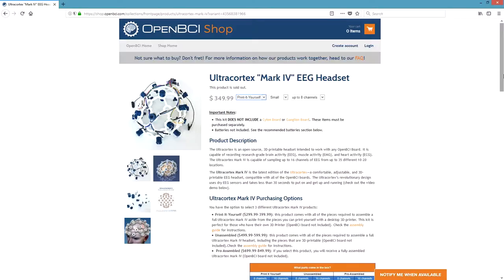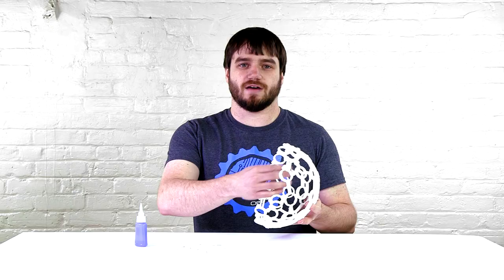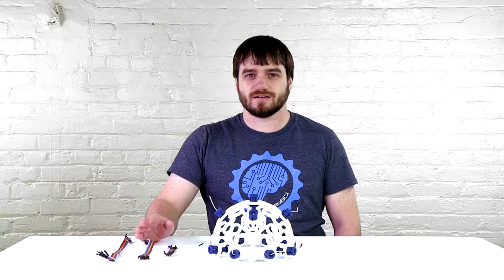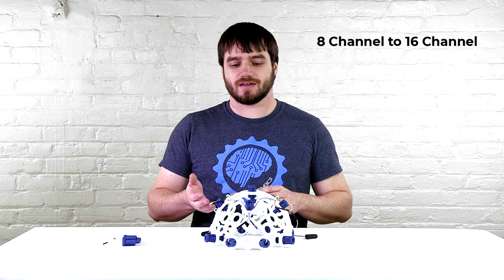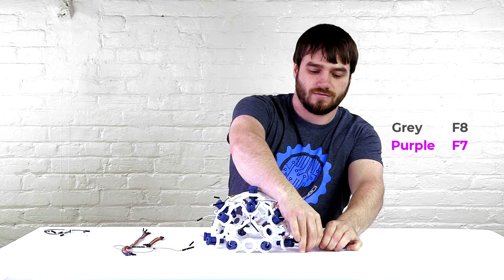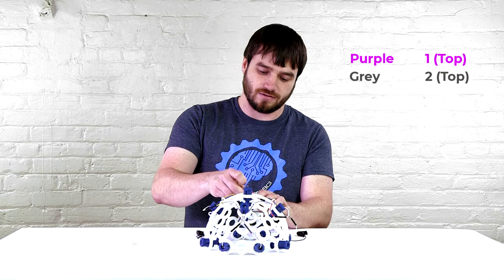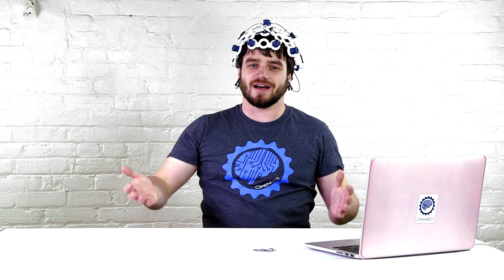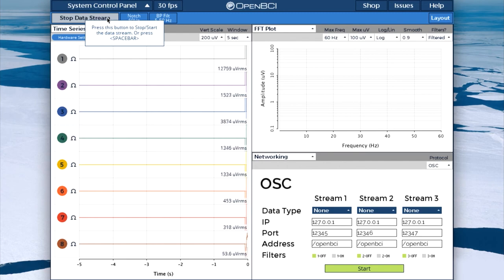Ultracortex Mark IV EEG Headset Assembly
OpenBCI was founded in 2013 and is now one of the top platforms for EEG and whole-body BCI. We combine open-source hardware and software to provide users with toolkits for obtaining, visualizing, and analyzing bioelectrical feedback (EEG, EMG, ECG).

One of the greatest advantages of our platform is the modular, customizable, and wireless design of our EEG set-ups!
We are working toward a future in which humans can tap into and unlock their brain potential using technology, and own their brain/mind data.

See what we offer the neurosensing/biosensing beginner, hacker, research scientist, or just the curious at shop.openbci.com. Check out the developments with OpenBCI tech at the forefront of brain-computer interface technology

OpenBCI Team

Conor Russomanno - CEO
Andrea Ortuno - Video Production Manager
Shirley Zhang - Business Operations Manager

Aaron Lehr - Host, Mark IV Assembly Video & Pro Assembler (Tangible Creative)
Jonah Weinstein, Host, Cyton and Ganglion Heartbeat Tutorials and How Products Go Together Videos

Video Production by Ragnarok, a Manhattan-based boutique advertising agency focused on delivering custom content: video production, web design, and email marketing.

Spencer Barrett - Director + Editor
Steven Aldrich - Set Manager
Jon Haigler - Sound Recordist
Hayley Spitz - Production Assistant
Selin Tuyen - Assistant Editor